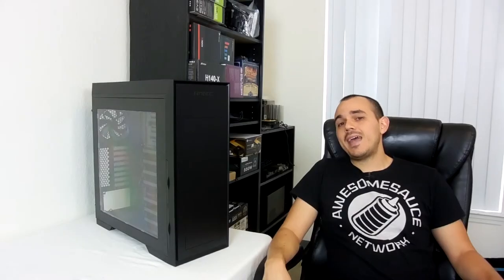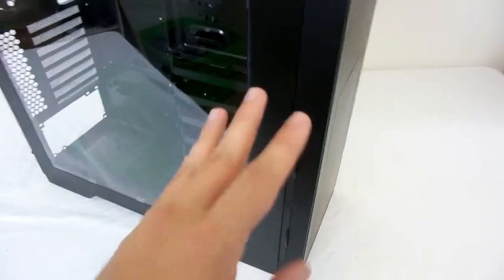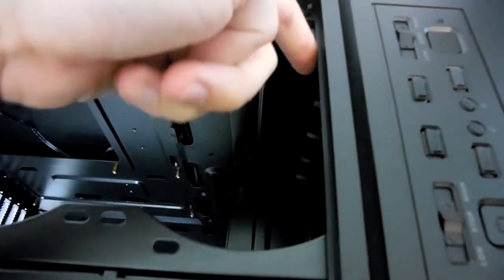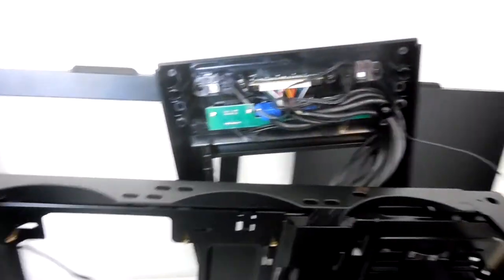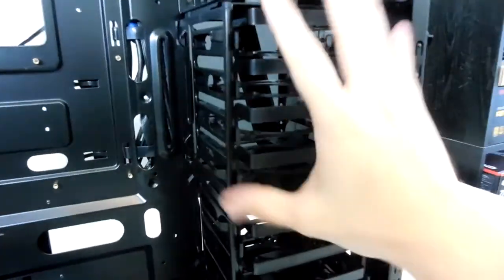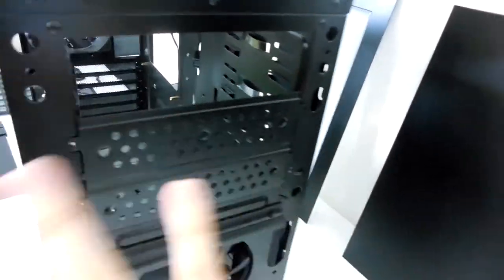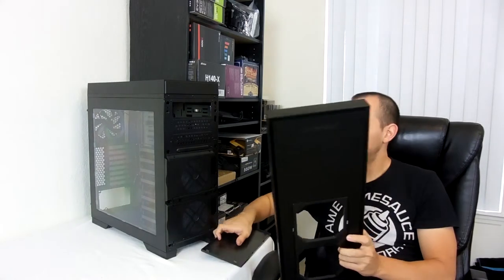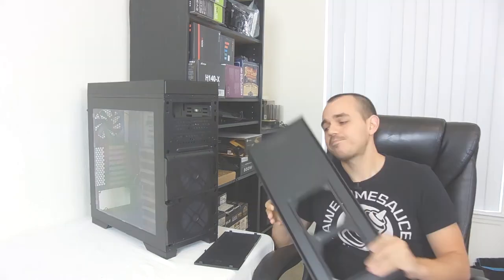Manic Tech #0024: Antec P9 ATX Full Tower Review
On today's installment of Manic Tech, we take a look at the Antec P9 ATX Full Tower!

Antec has been making good strides of late with updating their product lineup, especially with their Performance series chassis as we've seen in the recent past.  This case provides room for up to a standard ATX motherboard, a 360mm AND a 240mm watercooling radiator, a gigantic side panel window, modular/removable hard drive cages, solid front I/O including fan speed controllers, excellent build quality... but what do you sacrifice for going with this case, and is it worth it to you?